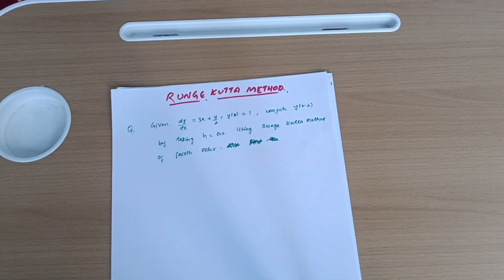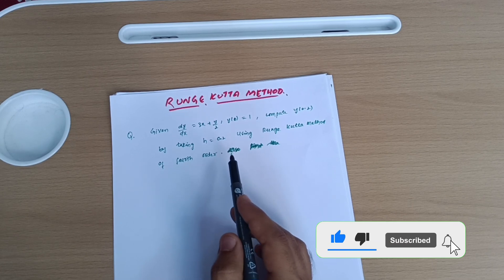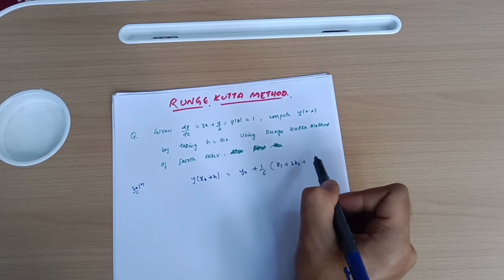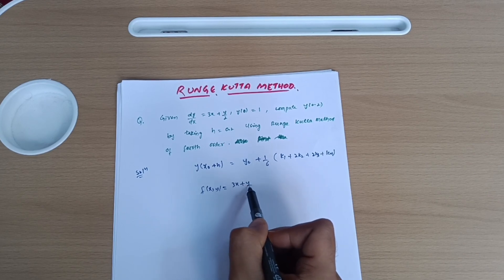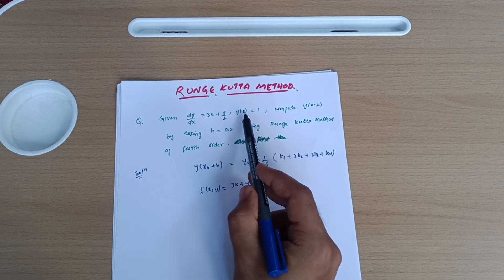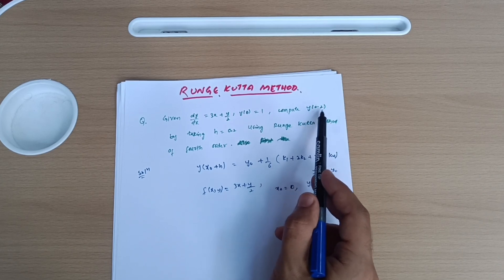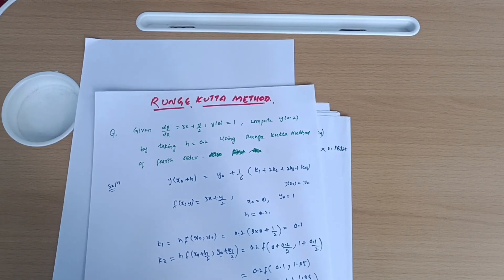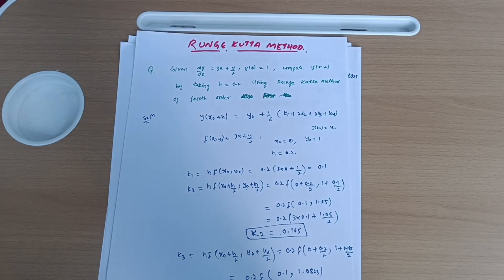Runge Kutta Method Of 4th Order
Your Queries,
BMATS201
BMATC201
BMATE201
BMATM201
runge kutta method numerical
methods
runge kutta method 2nd order
runge kutta method 1st order
runge kutta method 4th order in
tamil
runge kutta method 4th order in english
runge kutta method engineering
mathematics
runge kutta method in telugu
runge kutta method 3rd order
runge kutta method of fourth order
Runge kutta method module 5
vtu 2nd sem maths
runge kutta method vtu
2nd sem maths module 5 vtu for cse stream